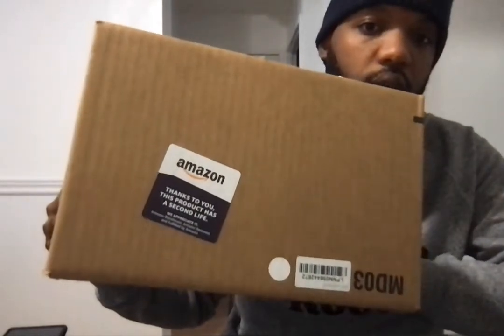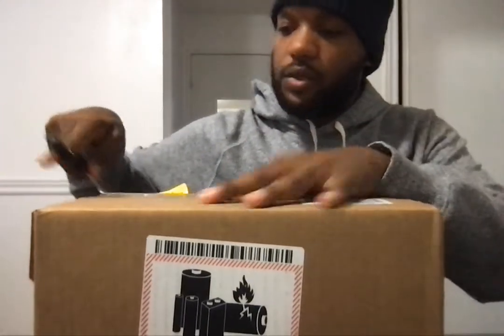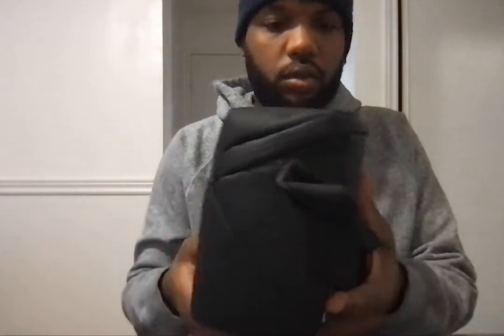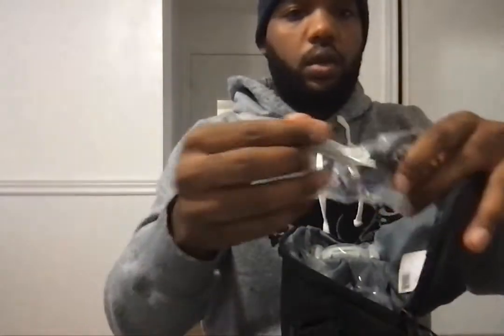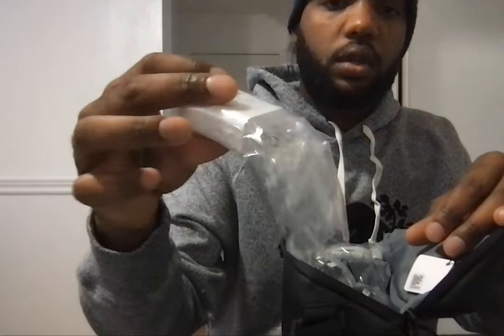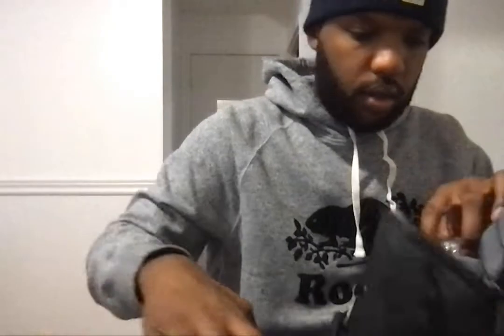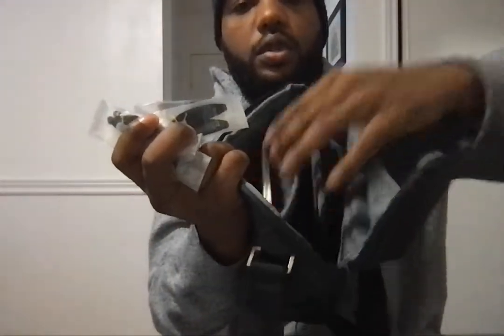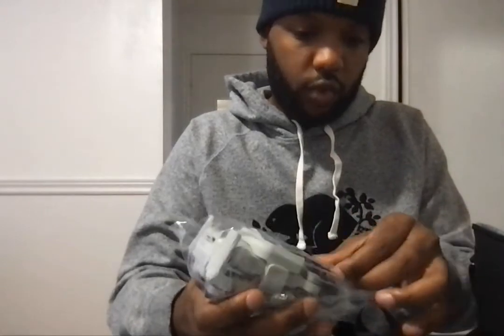DJI Mini 2 Fly more combo - Used: Very Good from Amazon Warehouse Deals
Brand new DJI Mini 2 Fly more combo retails for $699.99 CAD. Purchased this used DJI Mini 2 Fly more combo from Amazon under the used selection in Amazon Warehouse Deals for $594.35 CAD. As you can see, there was no official DJI Mini 2 box. However, the product looks new and unused.

I posted this video for those who might be afraid of purchasing a used drone from Amazon. I will update you on how it flys on a later date.